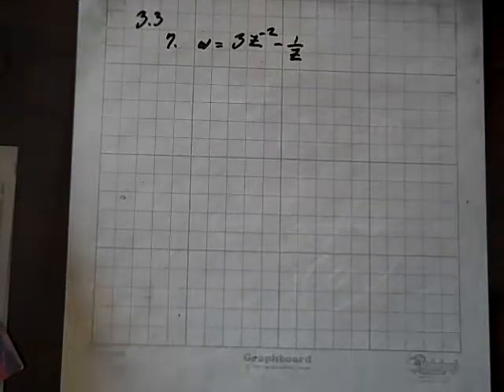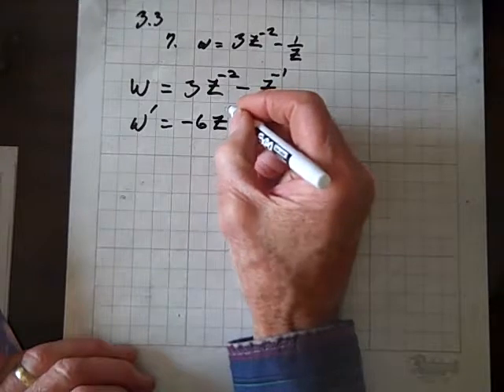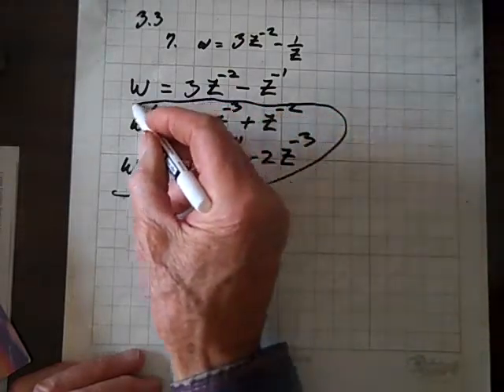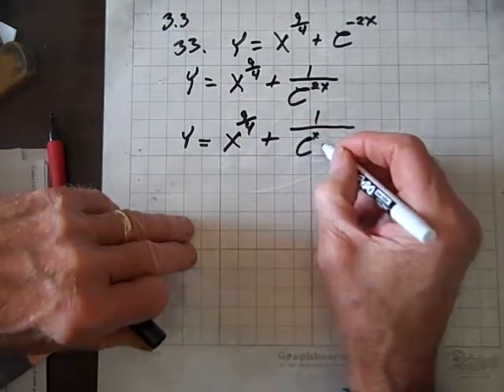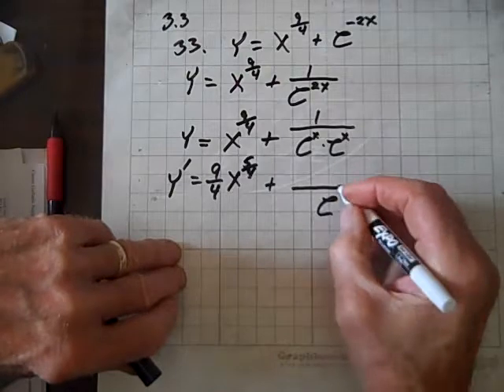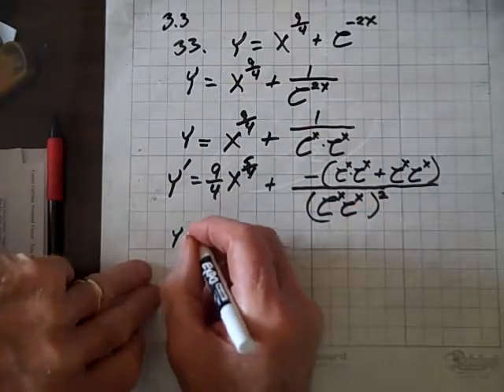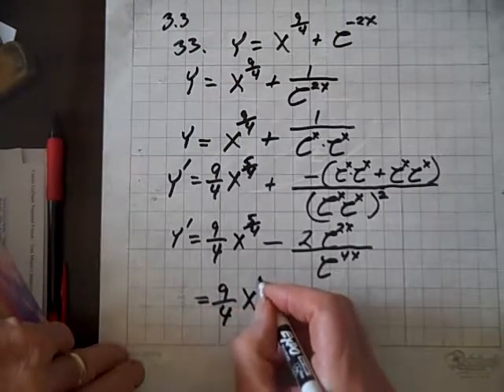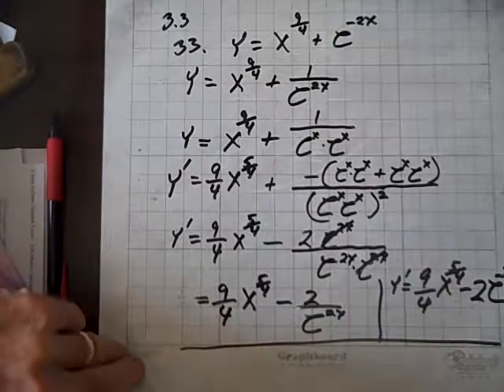Calculus I Section 3 3